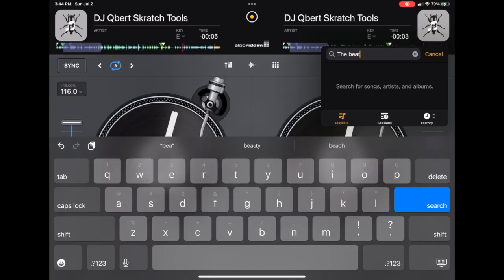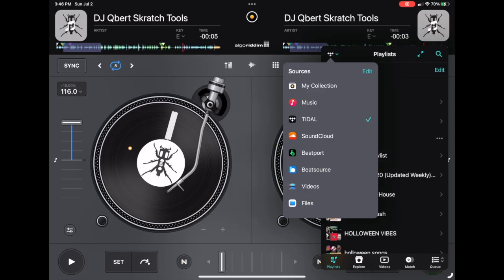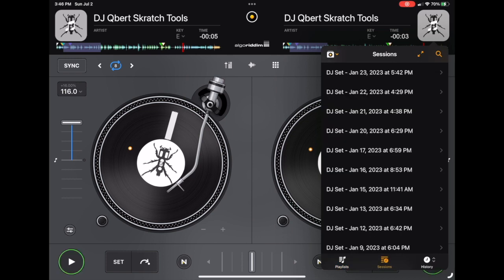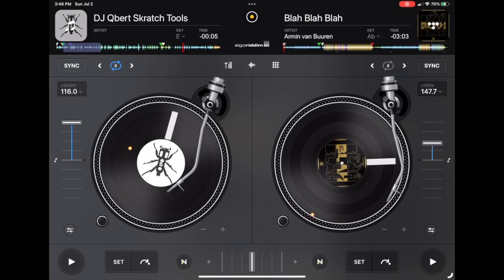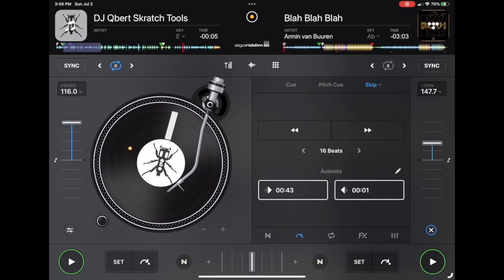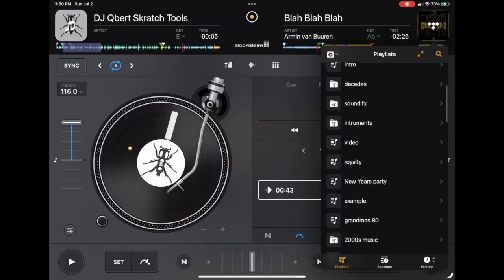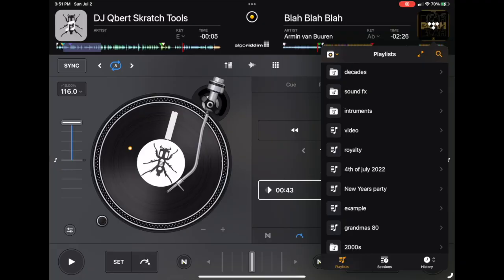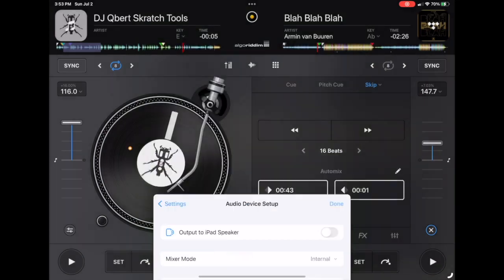5 Djay Pro Tips to make your Life Easier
Discover essential tips for using Djay Pro AI on your iPad in this video. From playlist organization to helpful tricks, I share insights to improve your DJing experience.